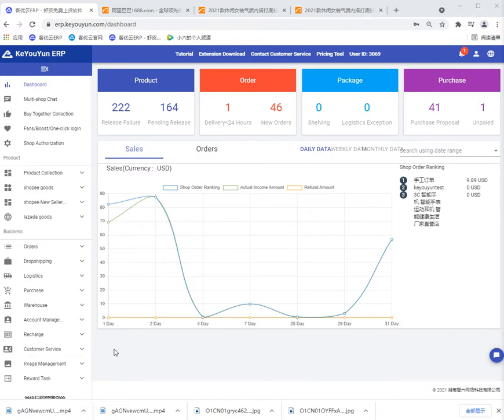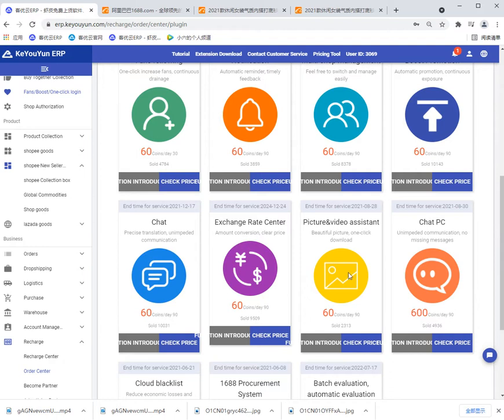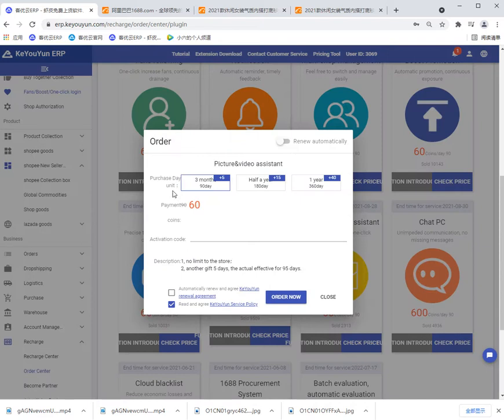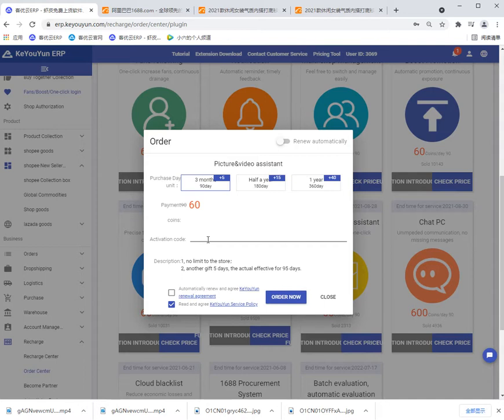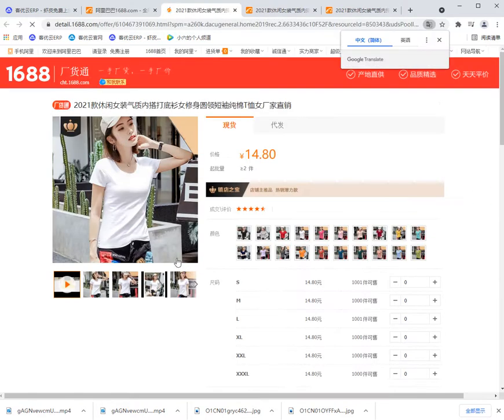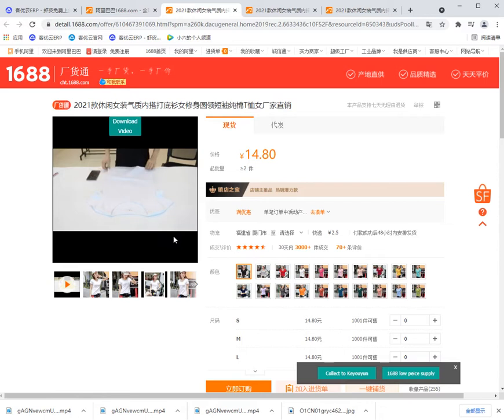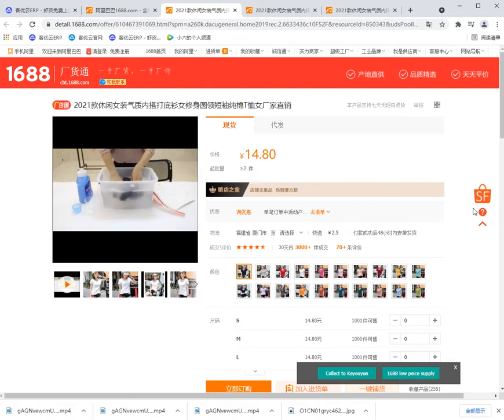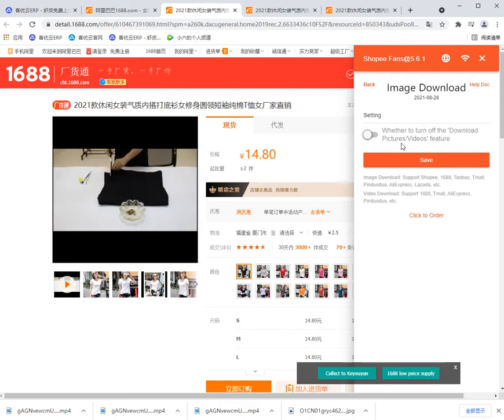Download Images & Videos,Shopee, Lazada, Amazon,Pinduoduo...- KeYouYun, Global dropshipping software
Welcome to KeYouYun ERP.
This video introduces the function of photos and videos download of  KeYouYun ERP system in detail.
[KeYouYun ERP] is a free software for product collection and publication and dropshipping, which mainly supports Shopee, Lazada,  AliExpress, Taobao and Tmall, Amazon and other platforms.

Leave us a message if you have any more query!